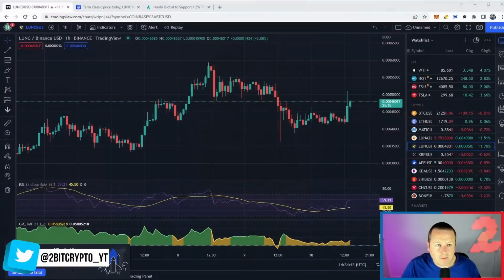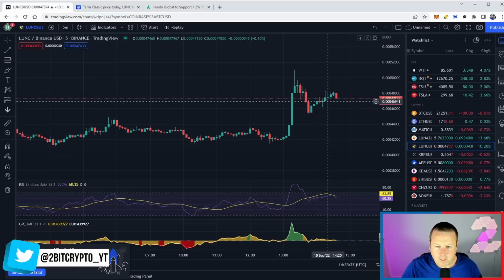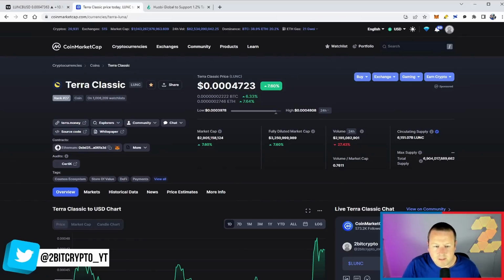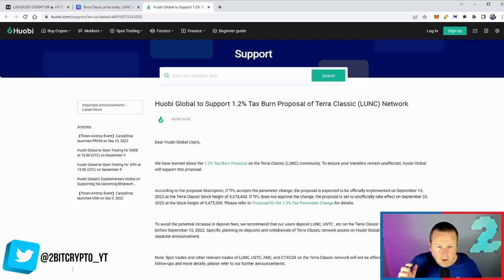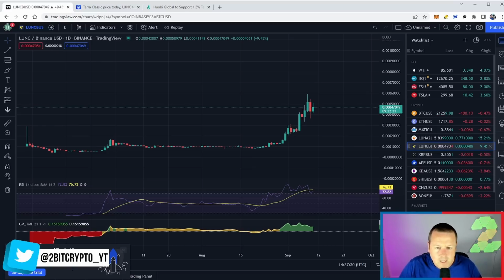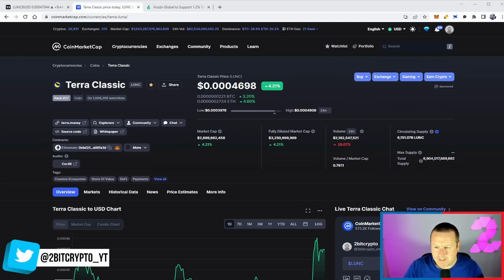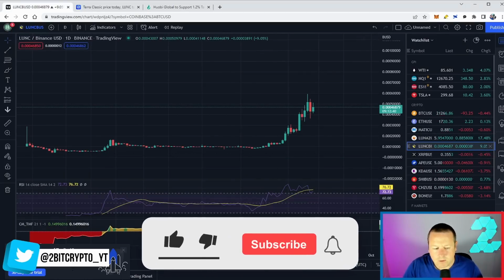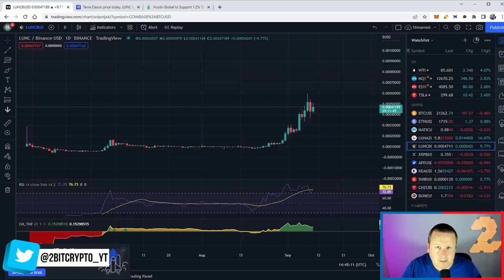TERRA LUNA CLASSIC PRICE PUMP THIS IS GOING TO BE BIG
Terra luna classic is running again and there is a really good reason for it. lets talk about it in this video